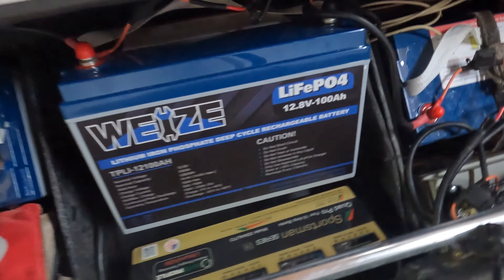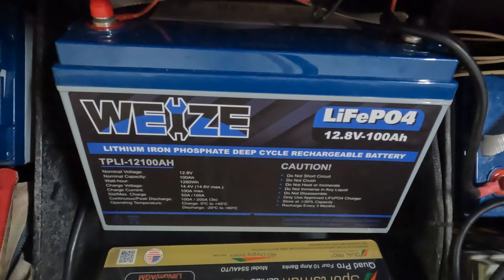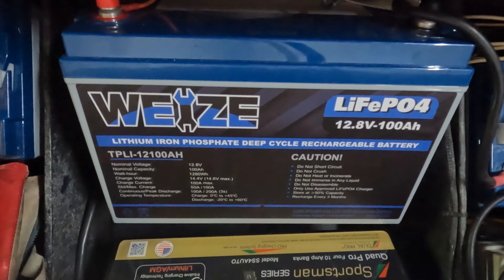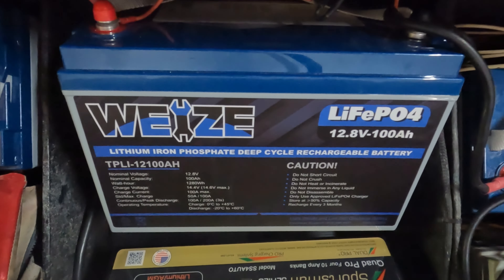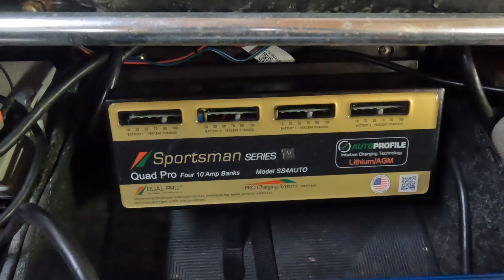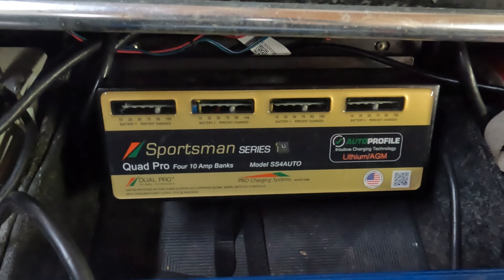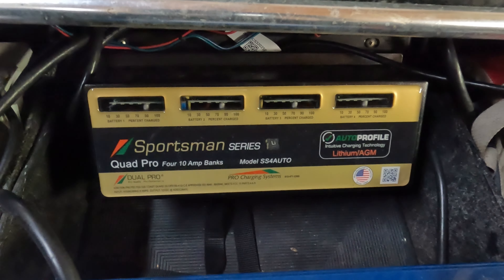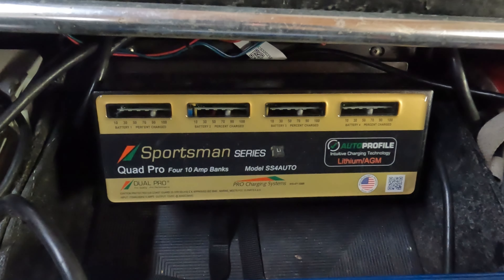Is LITHIUM Worth It, for Trolling Motor Power? (Depends.)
Don't miss this episode if you are even considering lithium batteries for fishing. Is there a difference in Lithium? Find out. Is Lithium cost effective or just a bunch of high priced hype?